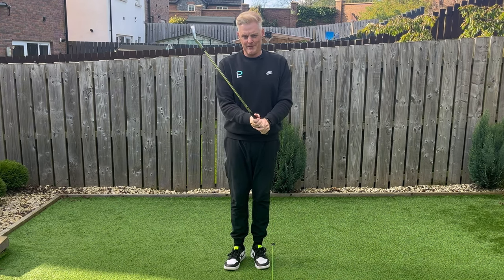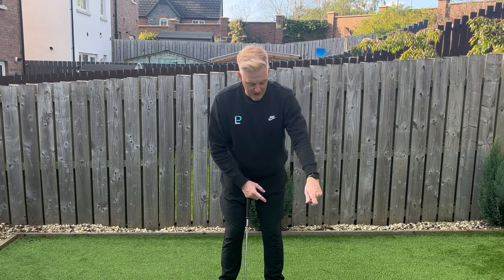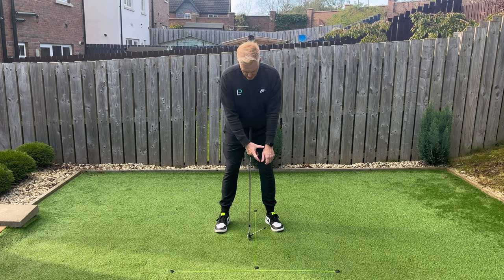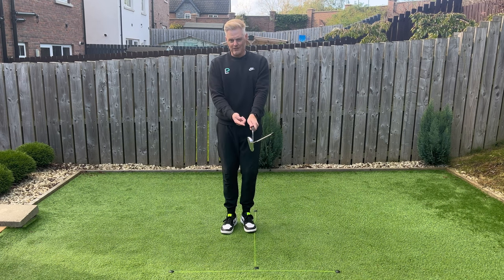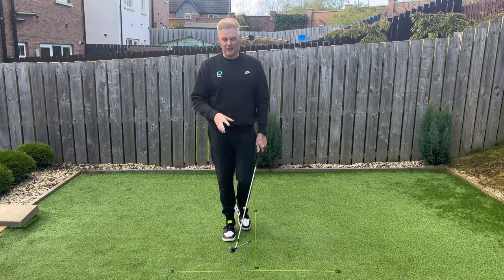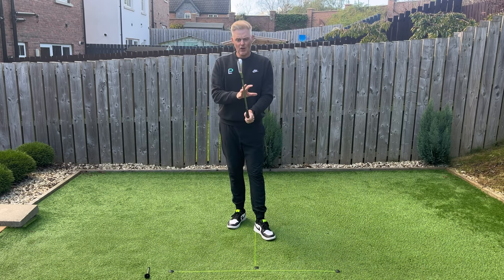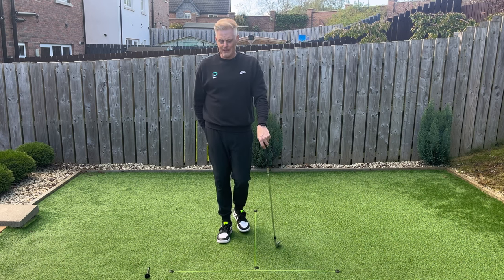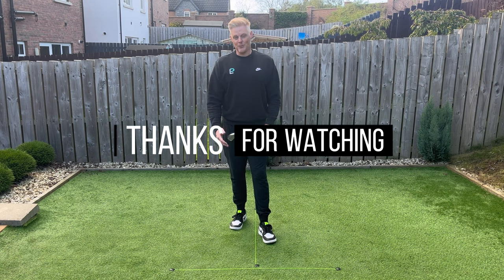How to build the PERFECT golf grip | With simple CHECK POINTS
⛳ Master Your Swing: Unlock the Secrets of the Perfect Golf Grip! 🏌️‍♂️

In this step-by-step guide, I break down the art of building an impeccable golf grip.

 From crucial checkpoints to common pitfalls, join me on the fairway as we help you refine your technique and elevate your golf game. 🚀

Improve your control, accuracy, and power with the right grip – watch now and transform your swing!

TIMESTAMPS

00:00 Intro
00:19 45 degree
02:10 Lead Hand
05:35 Trail Hand
07:24 Grip Pressure